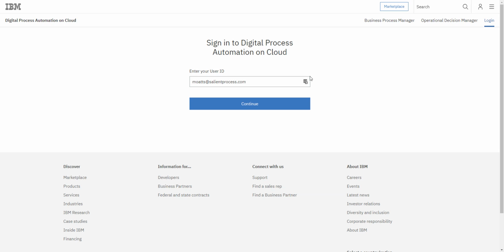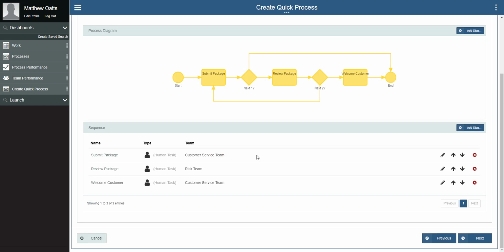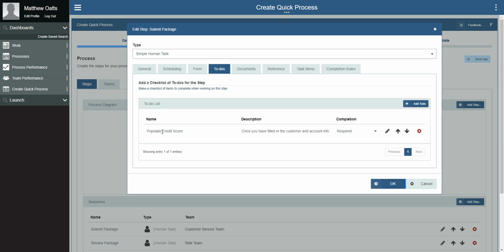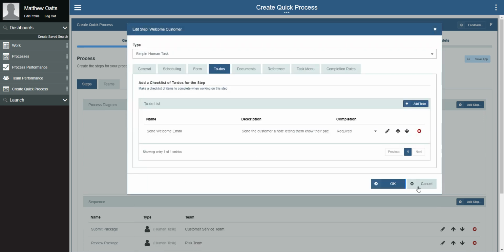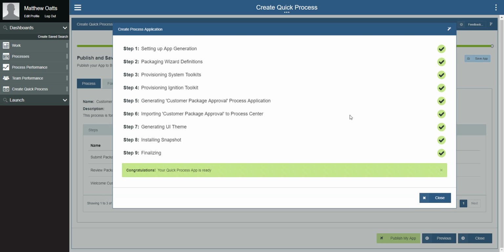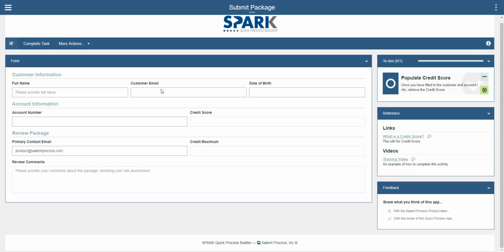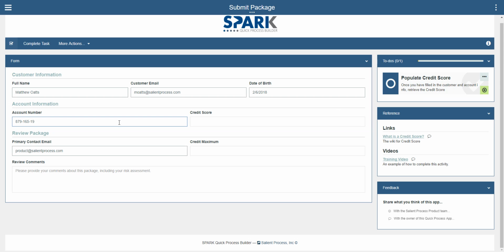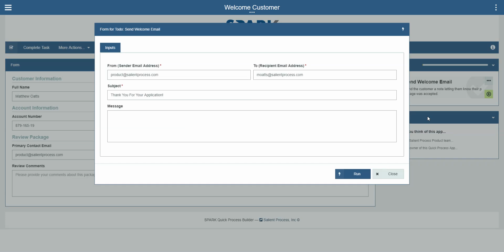SPARK QPB 2.2.2.8 Release - Service Backed To-Do's